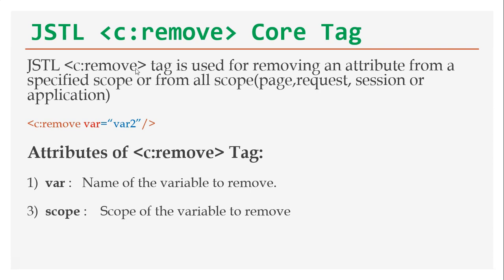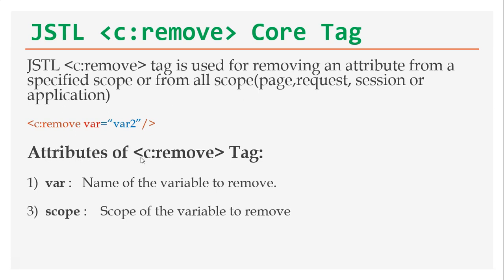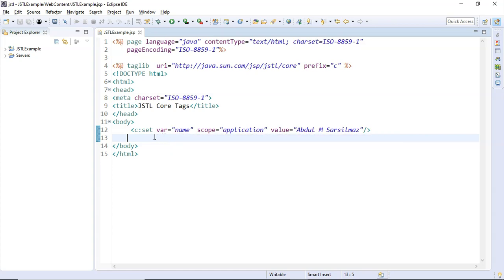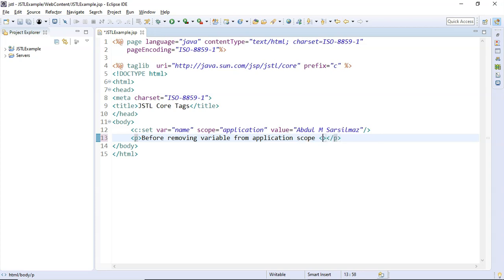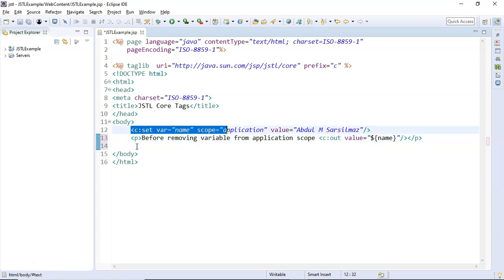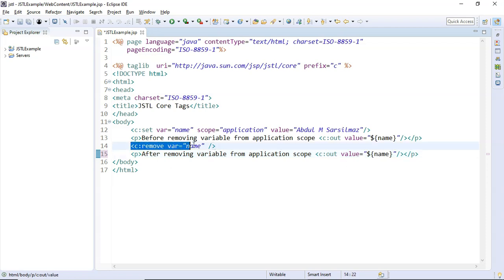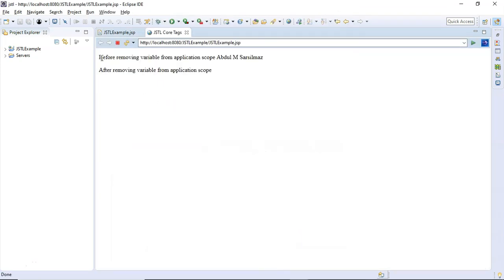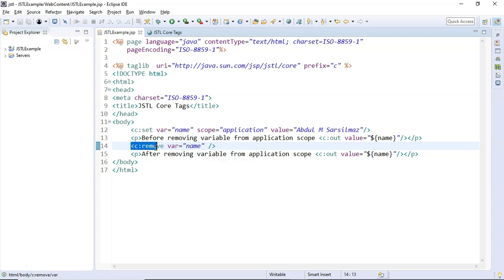JSTL Tutorials #8 - using c:remove tag to value from a variable or an object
Here I am going to show you, how to remove a value from a variable or objcet using jstl c:remove tag